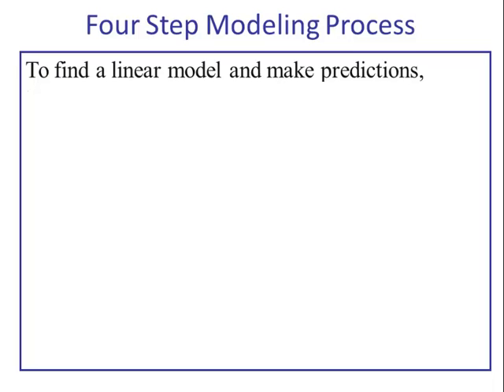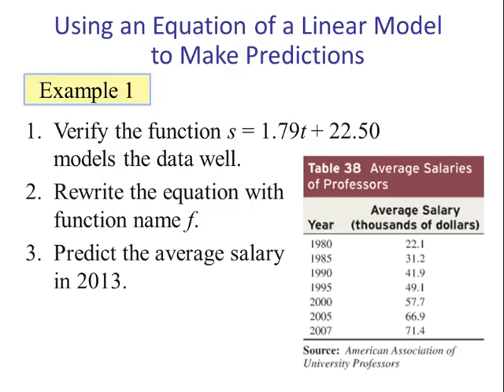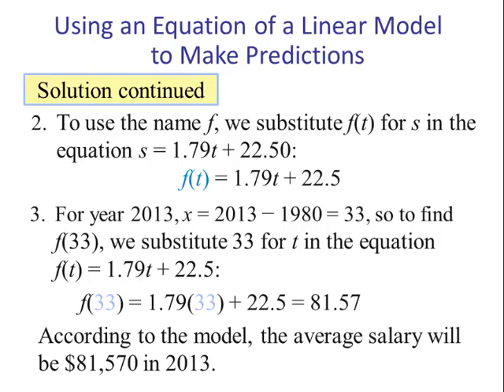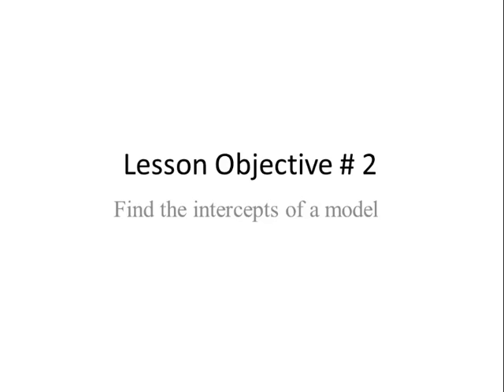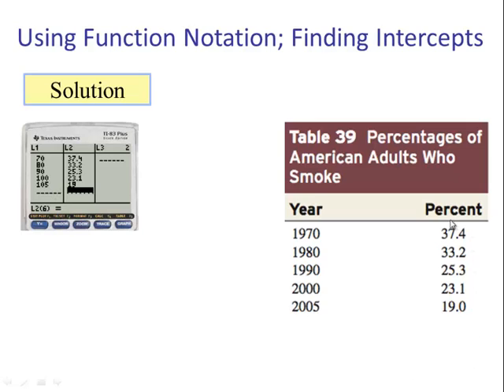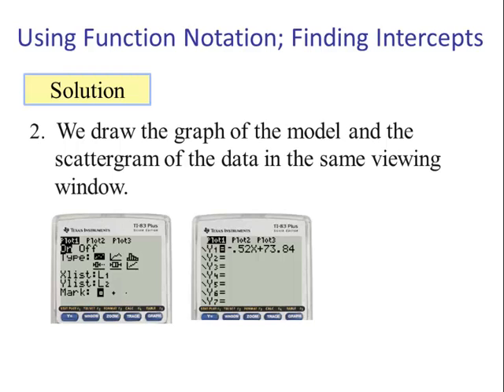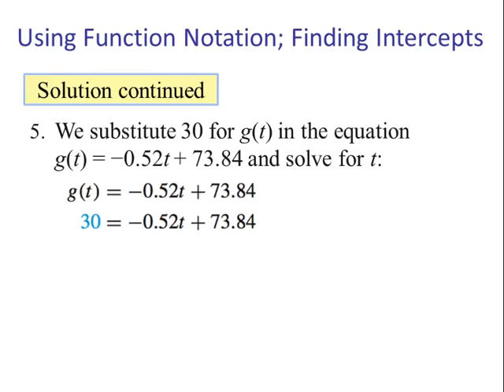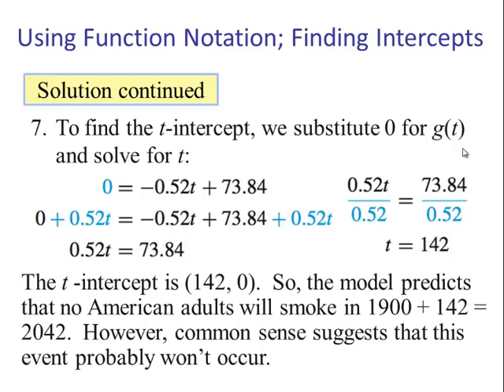Section 5.6 Part 1